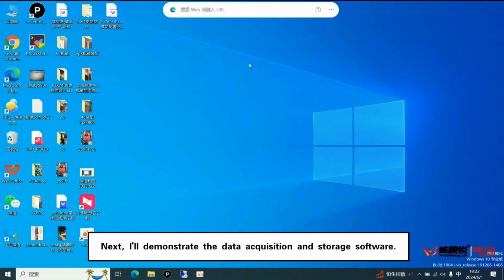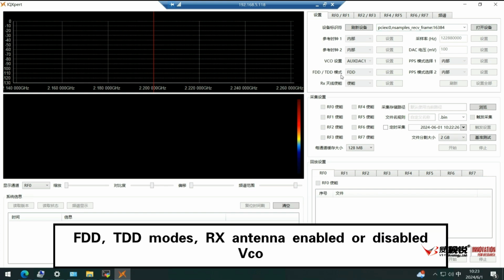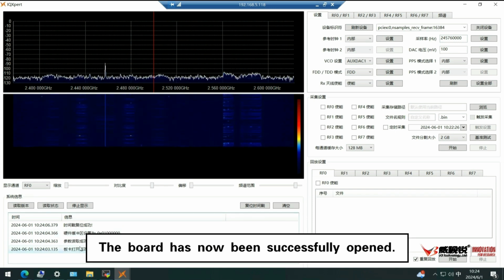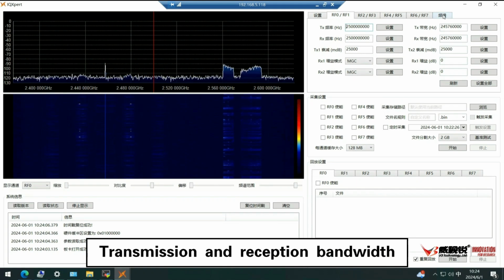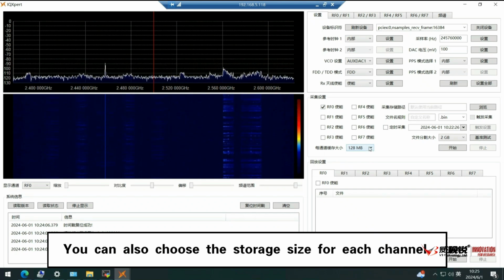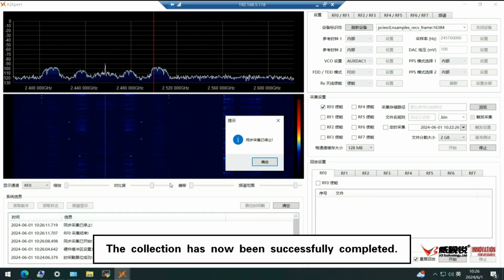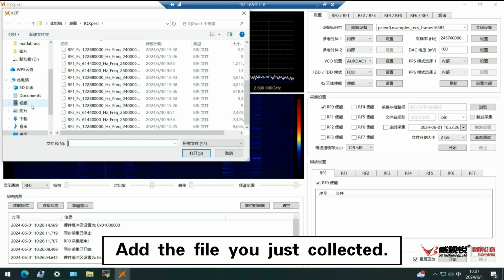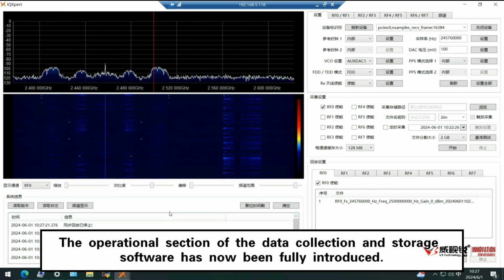Y780s achieves radio frequency acquisition,recording, and playback functionality